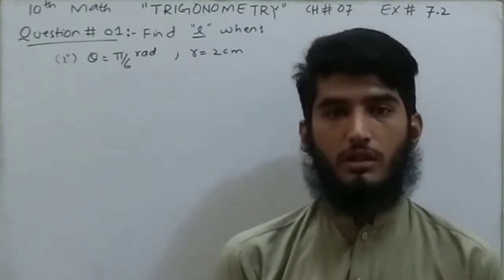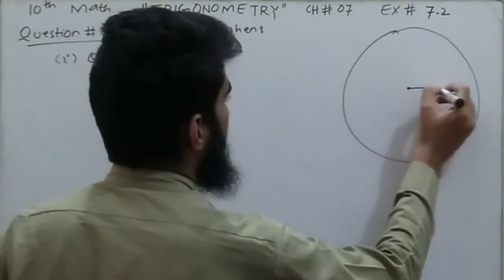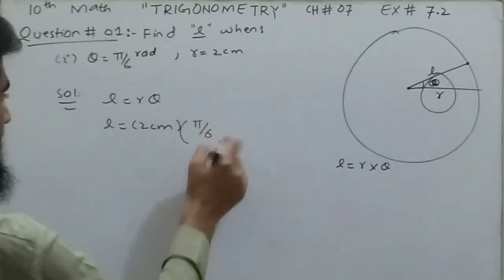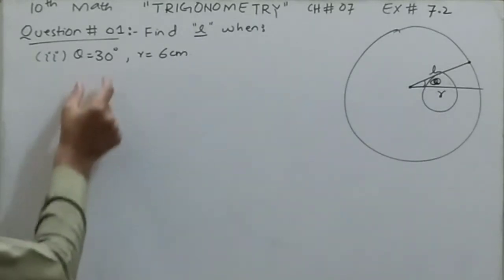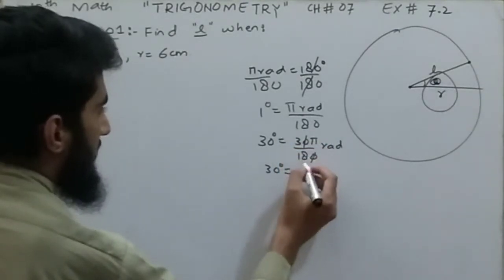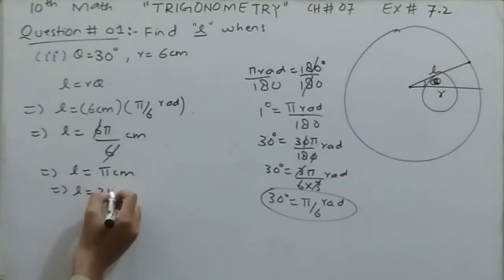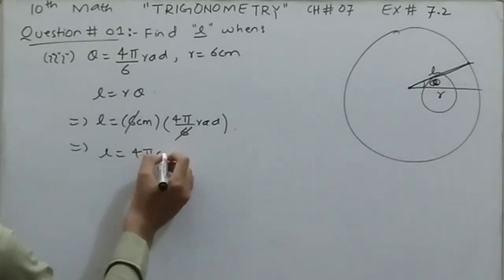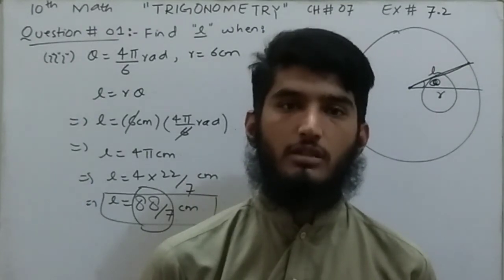Length of an arc of Circle | exercise # 7.2 | question # 01 | Ch # 07 | Trigonometry | 10th Math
In this video we will learn question # 01, exercise # 7.2, chapter # 07, class 10th mathematics, name of chapter is "Trigonometry".
This question is related with "length of an arc of Circle" it means we will find length of an arc of circle".
By using the formula l=r∅

In the next video I will solve next question related with exercise # 7.2.

length of an arc of a circle
length of an arc calculus
length of arc of the curve
length of an arc
arc length of a circle
arc of a circle
length of arc
arc length of a circle formula
arc length of a curve
of a circle
find the length of an arc
perimeter of circle
arc length of a circle derivation
sector area of a circle
arc length of a circle formula radians
how to find the arc length of a circle
arc length of a sector
unit circle
arc length and sector area